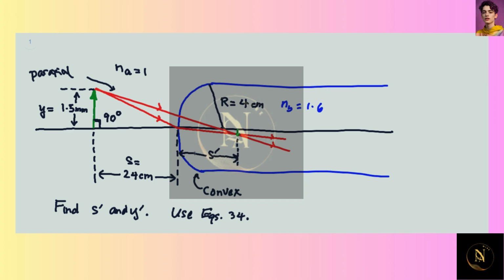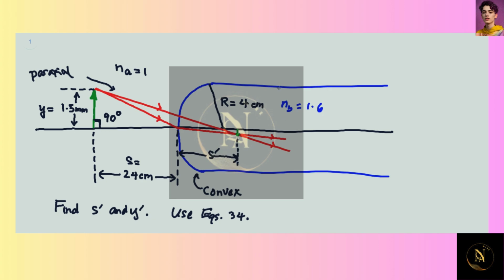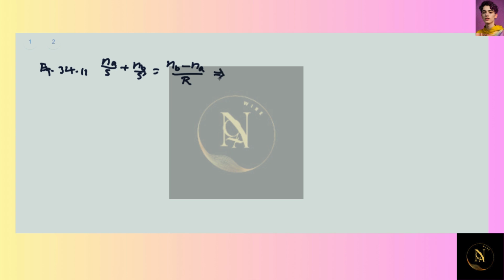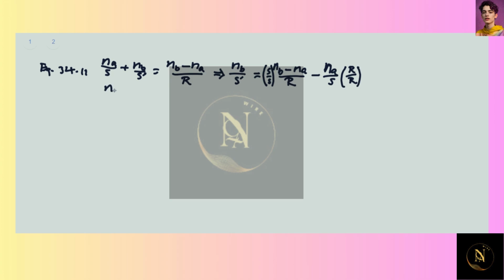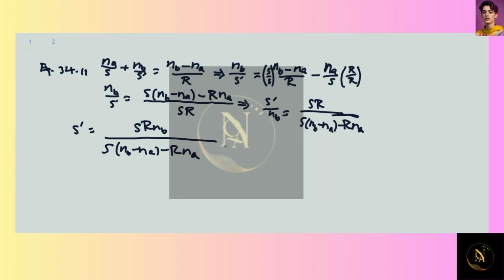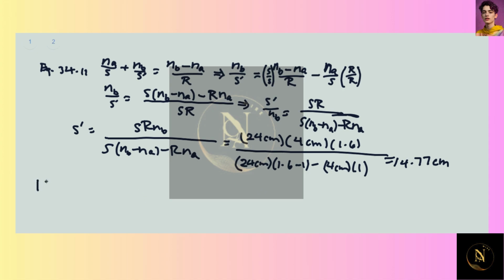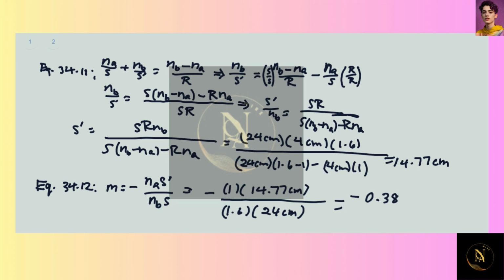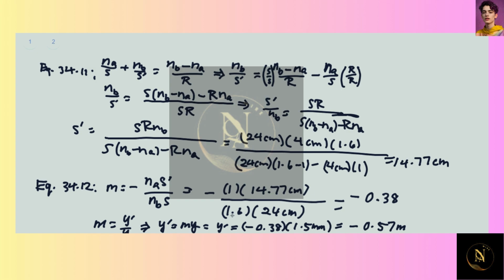The left end of a long glass rod 8.00 cm in diameter, with an index of refraction of 1.60, is groun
The left end of a long glass rod 8.00 cm in diameter, with an index of refraction of 1.60, is ground and polished to a convex hemispherical surface with a radius of 4.00 cm. An object in the form of an arrow 1.50 mm tall, at right angles to the axis of the rod, is located on the axis 24.0 cm to the left of the vertex of the convex surface. Find the position and height of the image of the arrow formed by paraxial rays incident on the convex surface. Is the image erect or inverted?